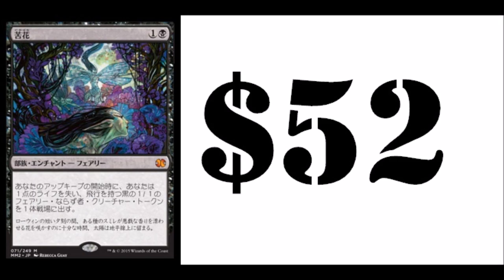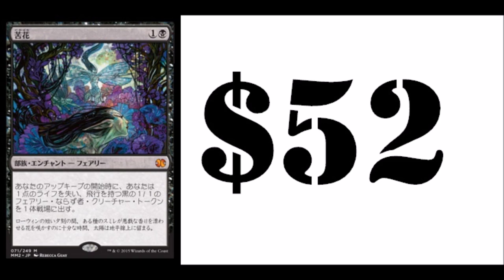$52 Bitterblossom Modern Masters 2015 Reprint